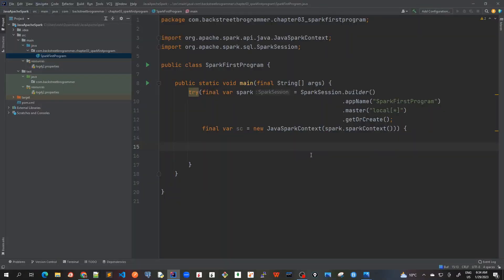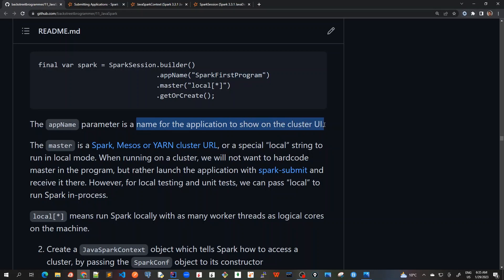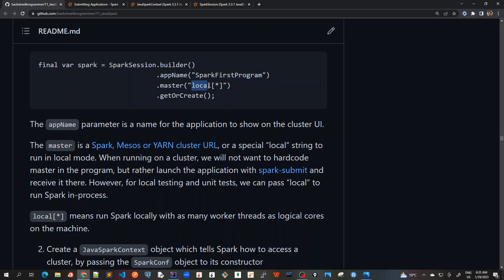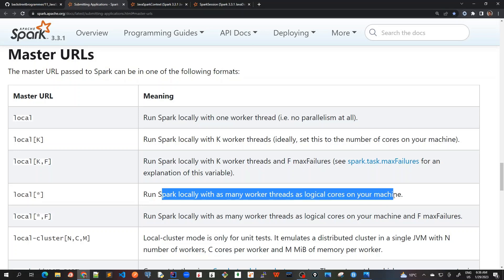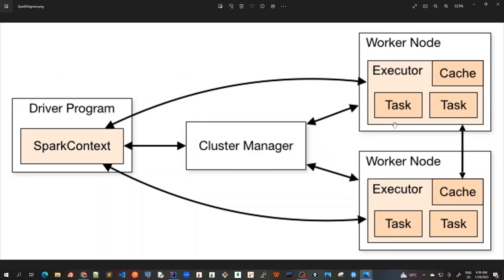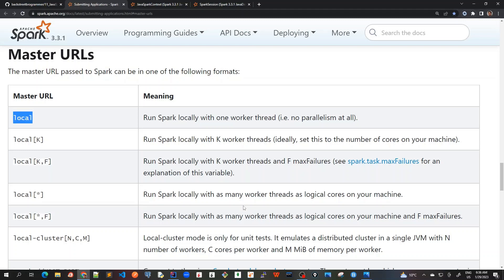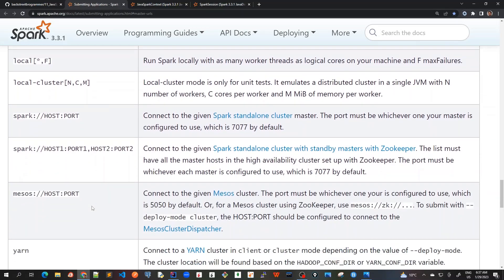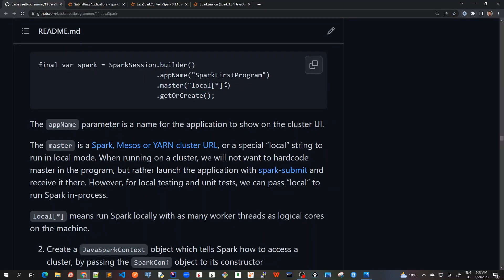17 - Apache Spark First Java Program - Understand Spark configuration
Chapter 03 - Apache Spark First Java Program - Understand Spark configuration
We can create a SparkSession object containing all the application configurations.

final var spark = SparkSession.builder()
                              .appName("SparkFirstProgram")
                              .master("local[*]")
                              .getOrCreate();

The appName parameter is a name for the application to show on the cluster UI.

The master is a Spark, Mesos or YARN cluster URL, or a special “local” string to run in local mode.
When running on a cluster, we will not want to hardcode master in the program, but rather launch the application with spark-submit and receive it there.
However, for local testing and unit tests, we can pass “local” to run Spark in-process.

local[*] means run Spark locally with as many worker threads as logical cores on the machine.

Create a JavaSparkContext object which tells Spark how to access a cluster, by passing the SparkContext object to its constructor

JavaSparkContext(SparkContext sc)

// Using SparkSession
final var sc = new JavaSparkContext(spark.sparkContext());